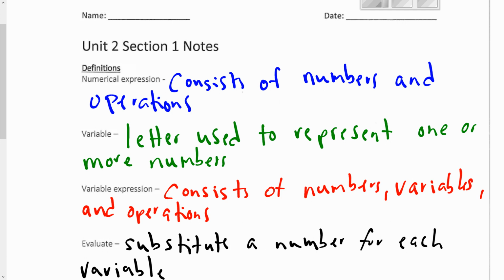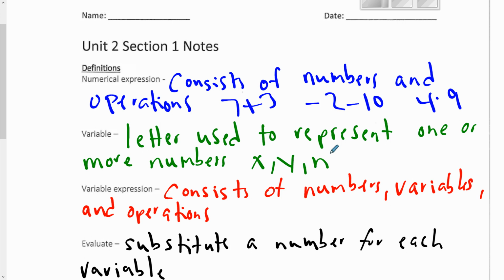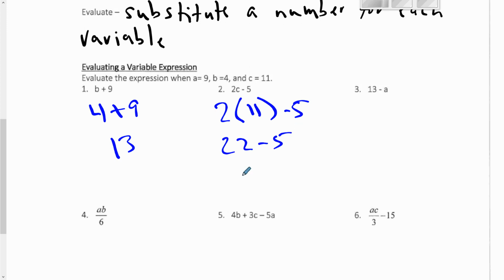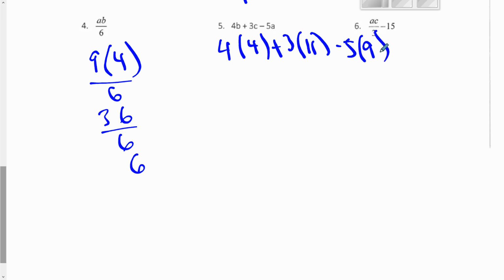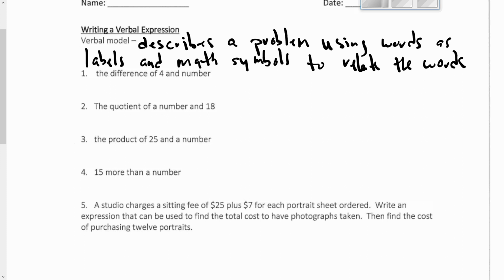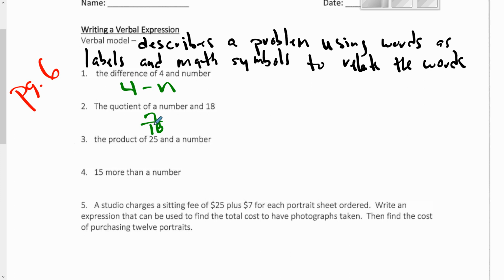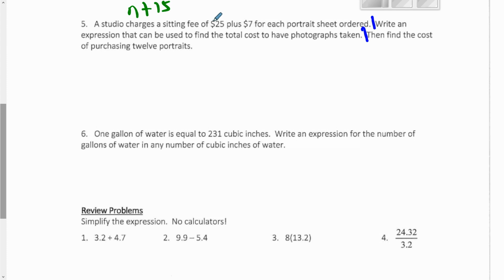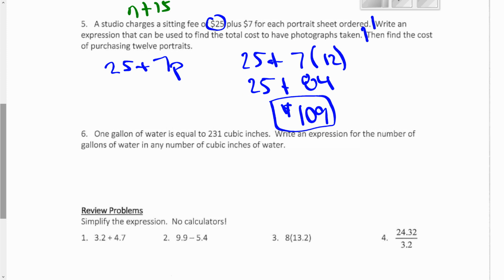Unit 2 Section 1 Video